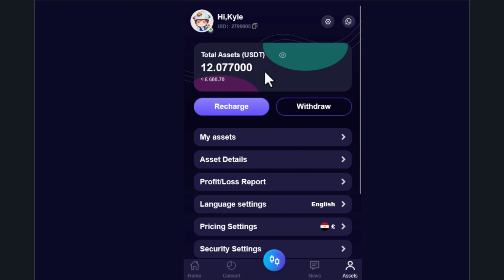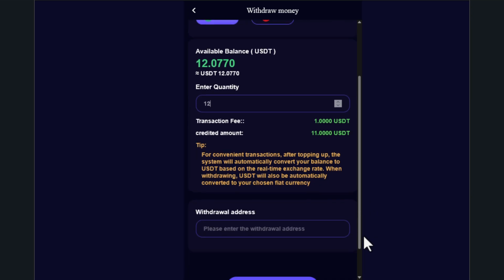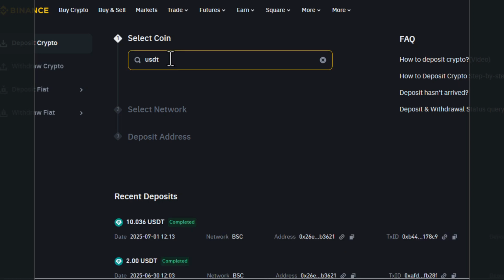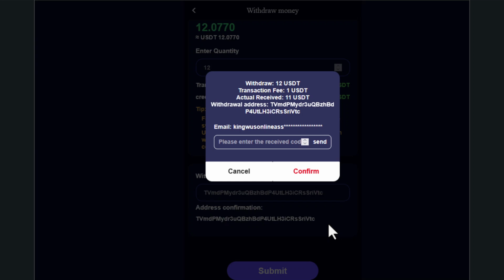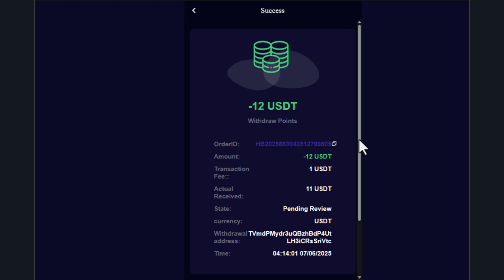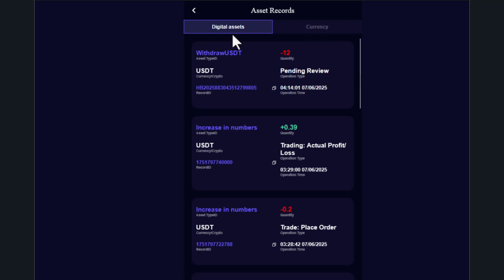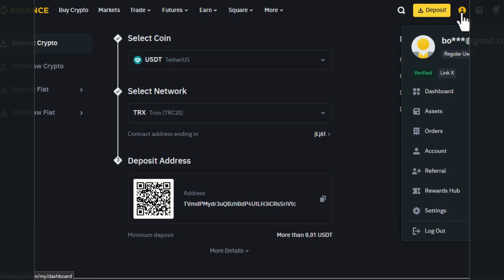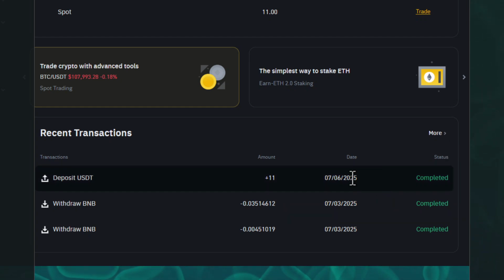Can You Really Withdraw from Coinryze? | Live Proof Inside 🔍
🚀 Welcome back, traders and earners!
Today, I’m making a LIVE withdrawal from Coinryze, showing you exactly how the process works — step-by-step and in real time. Whether you're new to the platform or a seasoned user wondering if it really pays out, this video will give you transparent proof of how fast (or slow) the withdrawal works.

🧠 What You’ll See:

My real account balance before and after

Full withdrawal process (live screen share)

💬 Drop questions in the comments or join our Telegram community!